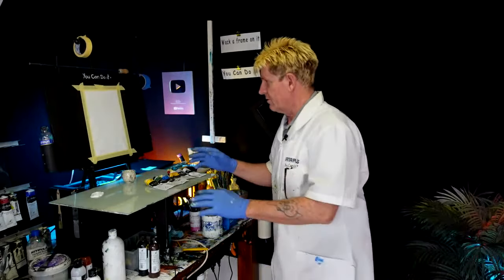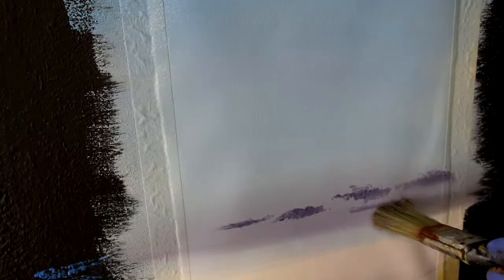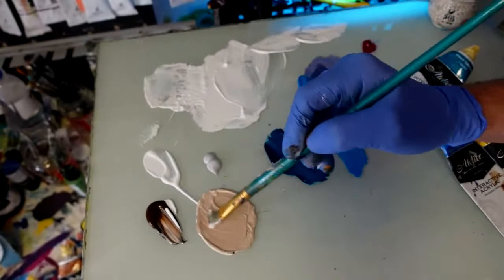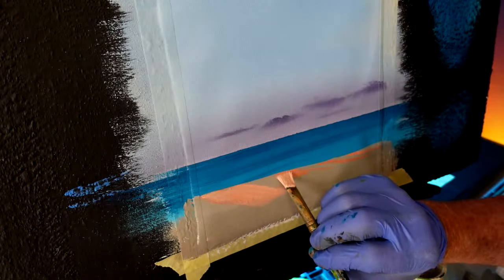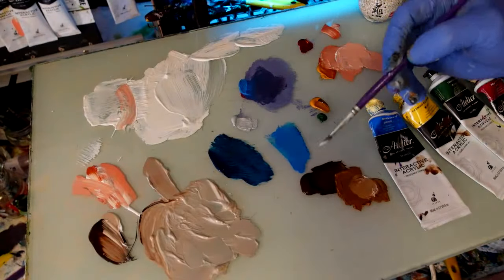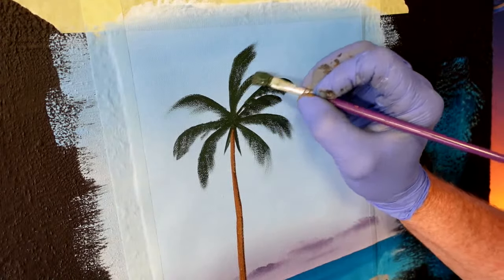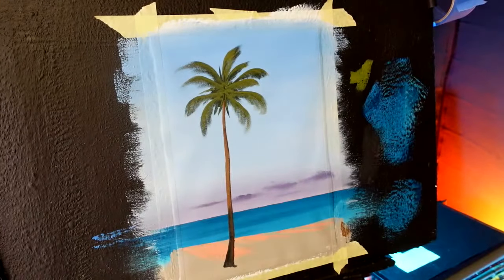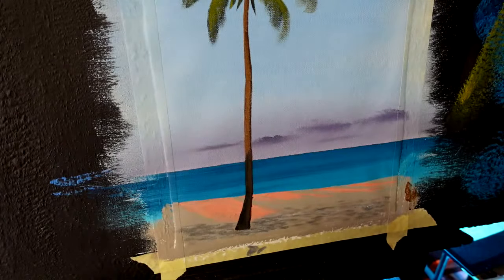#455 Easy beginner steps to paint a palm scene